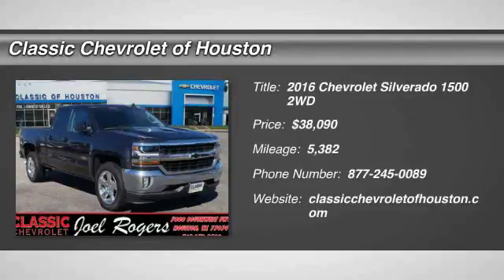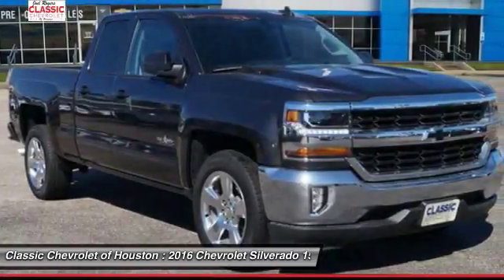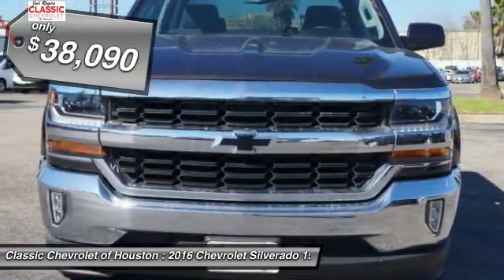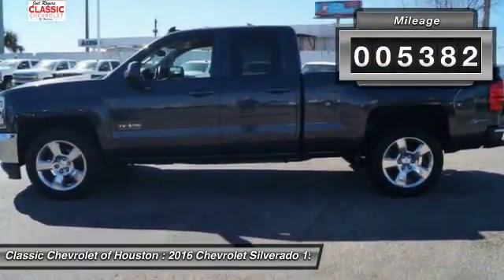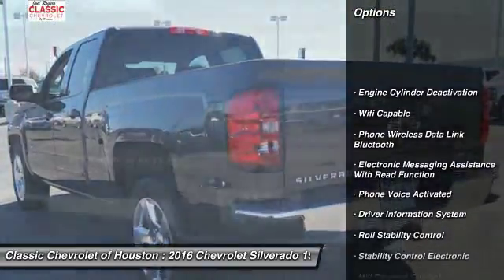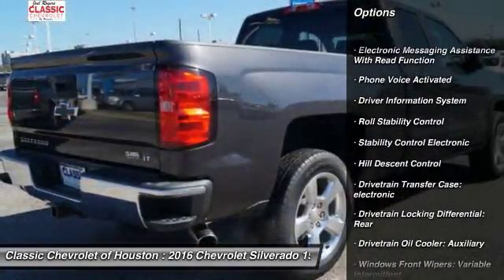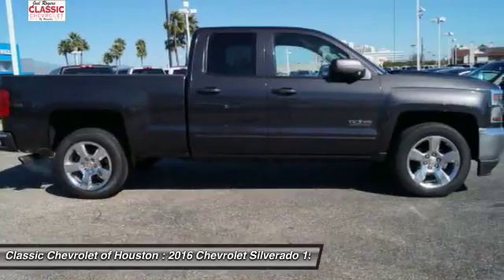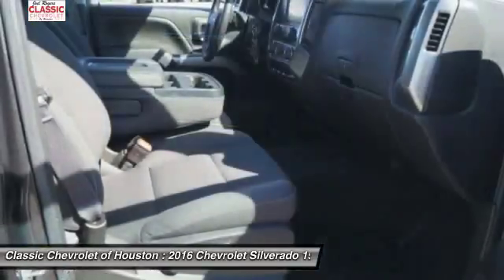2016 Chevrolet Silverado 1500 Houston TX, Katy TX, Sugar Land TX GZ100775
2016 Chevrolet Silverado 1500 LT

With such great unique features like a braking assist, a power outlet, hill start assist, traction control, anti-lock brakes, dual airbags, side air bag system, digital display, and airbag deactivation, you'll be excited to take this 2016 Chevrolet Silverado 1500 LT for a ride.  It comes with a 5.3 liter 8 Cylinder engine.  This one's on the market for $38,090.  This safe and reliable double cab has a crash test rating of 5 out of 5 stars!  Rocking a sharp black exterior and a jet black interior, this car is a great pick.  Call or visit to talk with one of our vehicle specialists today!